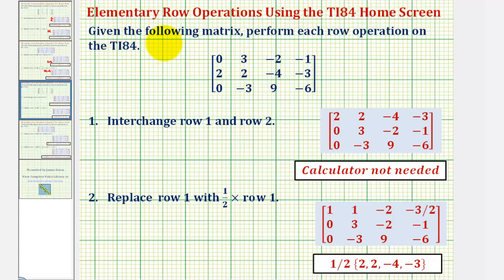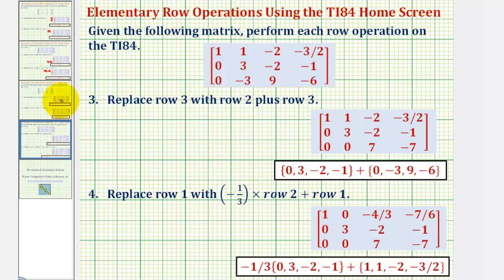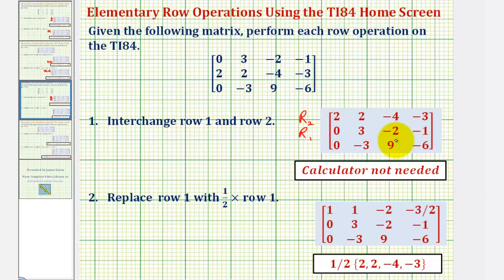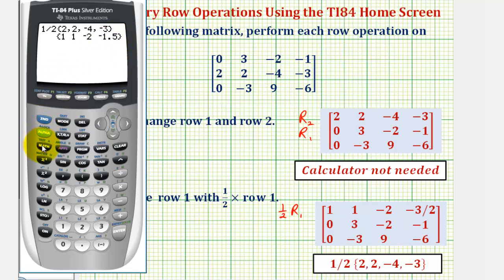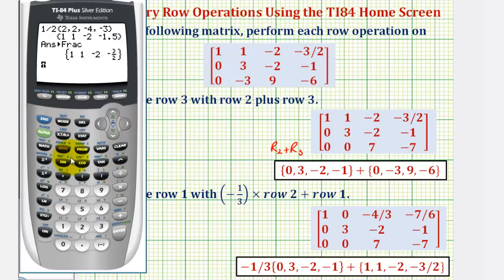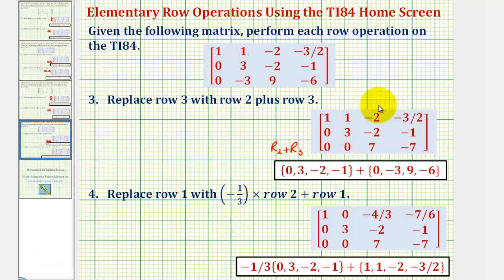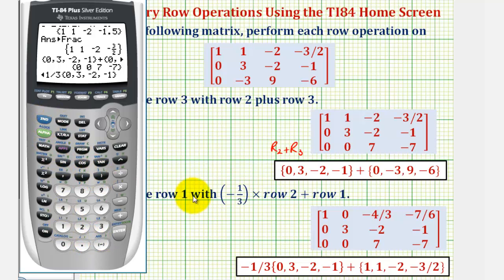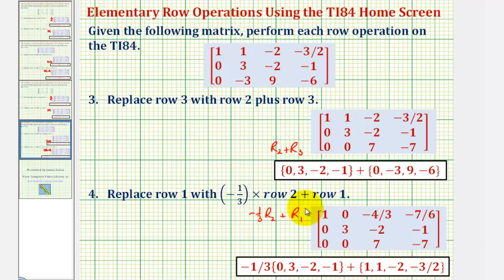Perform Matrix Row Operations Using the TI84 Home Screen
This video explains how to perform row operations using the ti84 home screen.